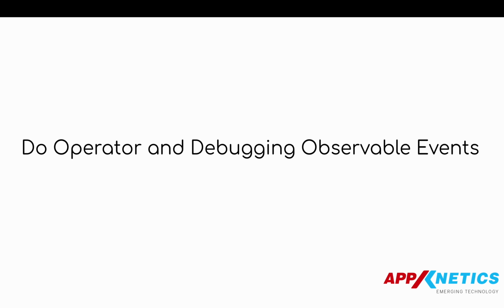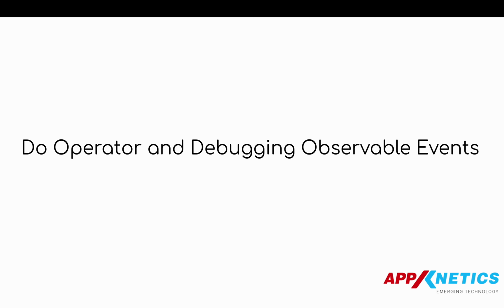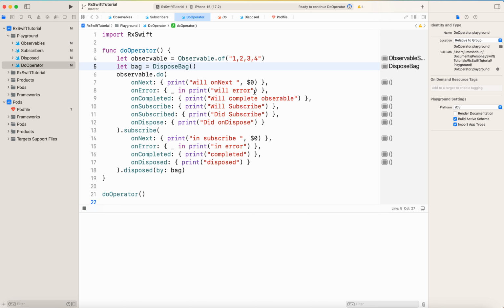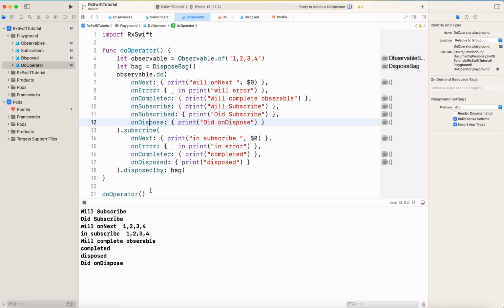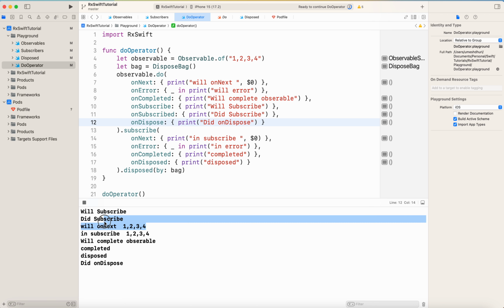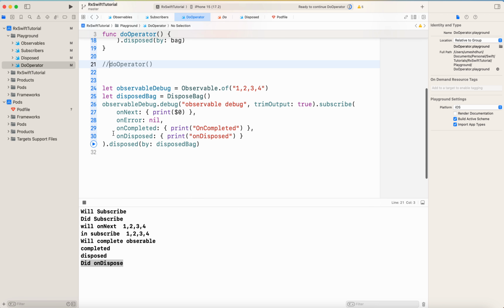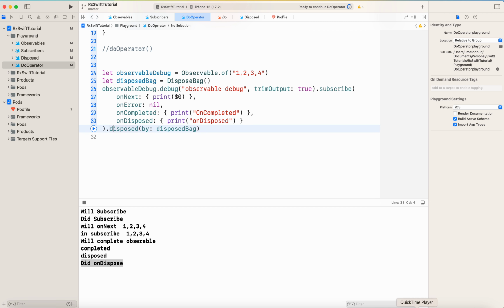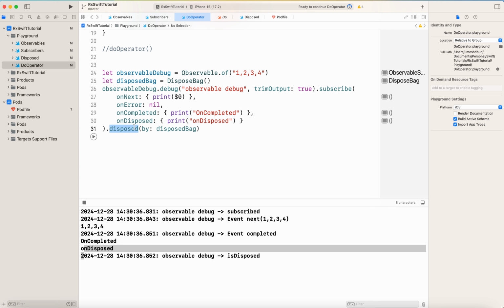RxSwift | Do Operator & Debugging Observable Events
Hey everyone, welcome back to the channel! In this video, we will explore two key techniques that every iOS developer should know in RxSwift
1.  Do Operator: Using the do operator to register actions for lifecycle events in an observable. We'll show how to perform tasks like logging and executing business logic while letting the observable continue emitting events.
2. Debugging Observable Events: Debugging your RxSwift code to track observable events and understand what's going on under the hood.
We will walk through the code with a practical example, explaining how the do operator works, how to observe different lifecycle events (like onSubscribe, onNext, onCompleted, and more), and how you can debug your observable sequences using the debug operator.
Whether you're a beginner or an experienced developer, this tutorial will help you gain a better understanding of debugging skills.